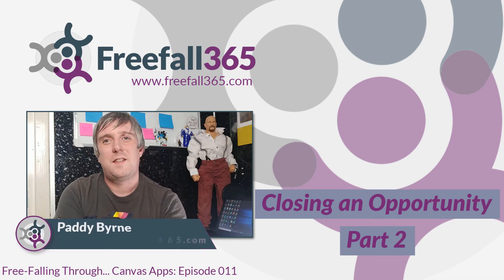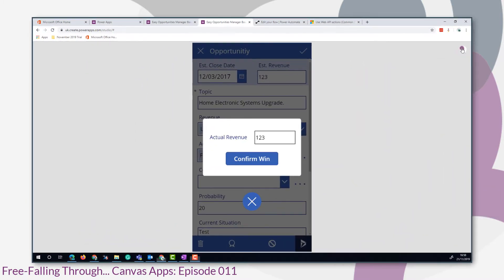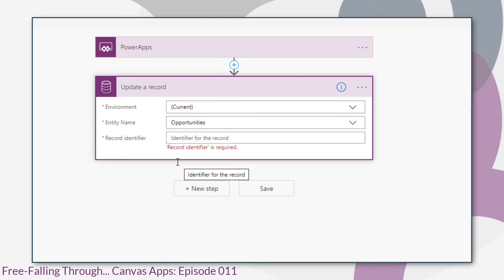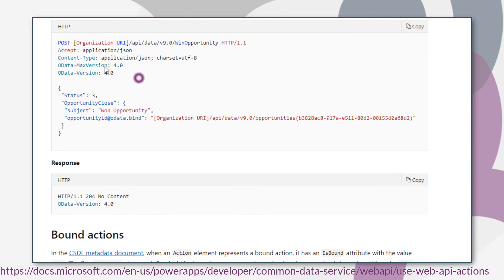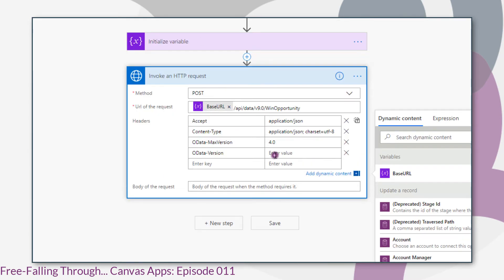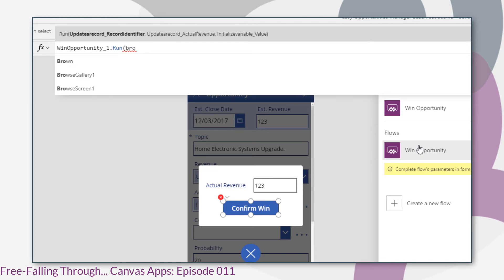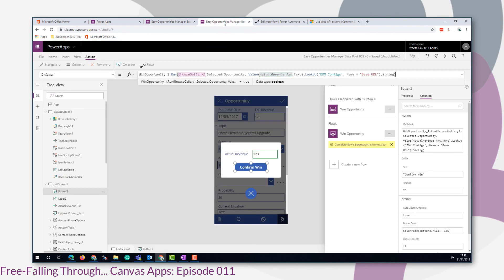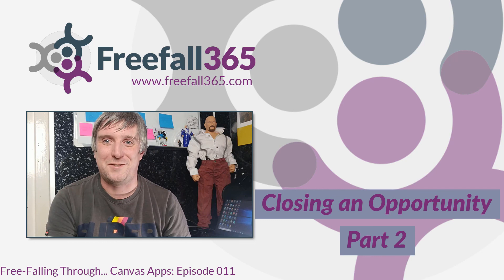Canvas Apps: Closing an Oppotuninity using Power Automate and the HTTP with Azure AD Connector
This video is part of my 'Easy Opportunities Manager' series, which documents building a basic CanvasApp PowerApp to easily manage opportunity records in the Common Data Service (CDS). The series is aimed at beginners and provides a complete step by step walkthrough of how to build an app on the Microsoft PowerPlatform.

In this episode, I experienced a Power Automate nuisance factor which over time developed into a potential malfunction causing me to pull my reserve (I love a skydive reference).

My last resort was to close an opportunity as won using the HTTP with Azure AD Connector.